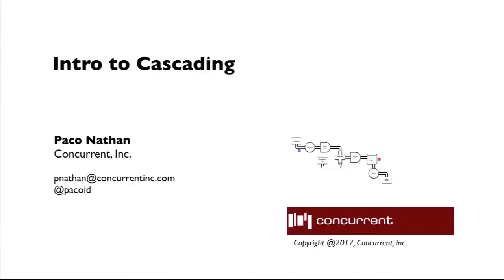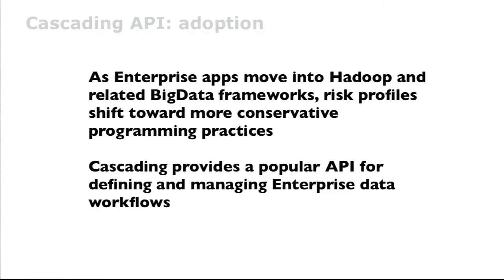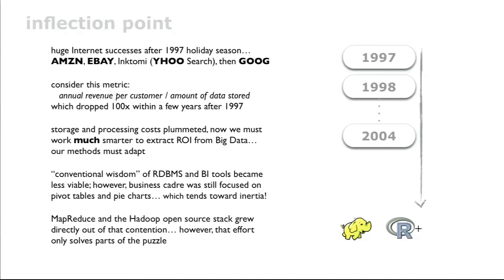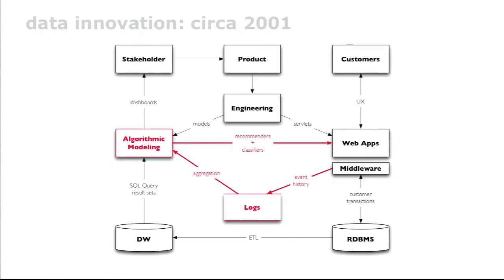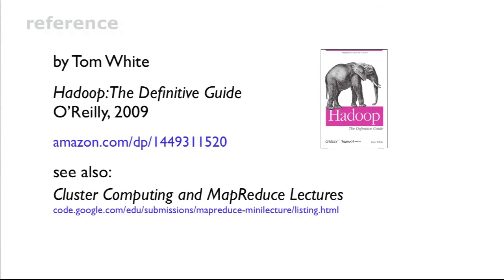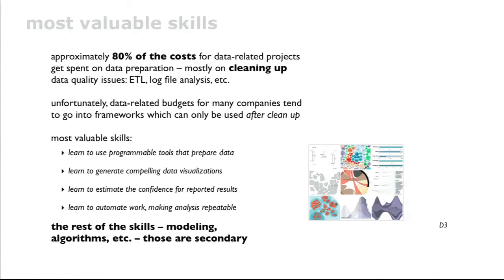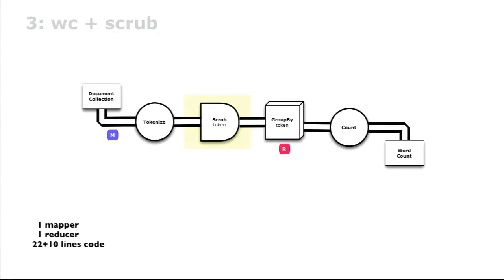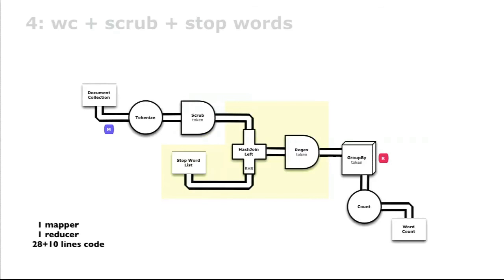Introduction to Cascading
Speaker: Paco Nathan
Introduction to Cascading, an application framework for Java developers to deploy robust, enterprise-grade applications on Apache Hadoop. We'll start with the simplest Cascading program possible (file copy in a distributed file system) and progress in small steps to show a Java-based social recommender system based on Twitter feeds.

The objective is to show how to work with "Big Data", starting on a laptop with sample data sets, to generate JAR-based apps which can be deployed on very large clusters.

We'll show best practices for scalable apps in Cascading, how to leverage TDD features, etc.